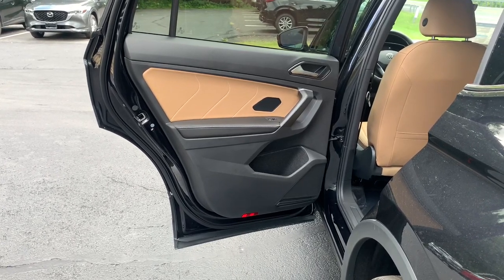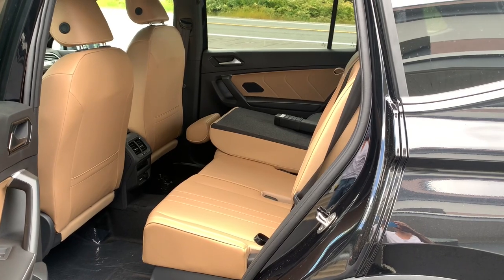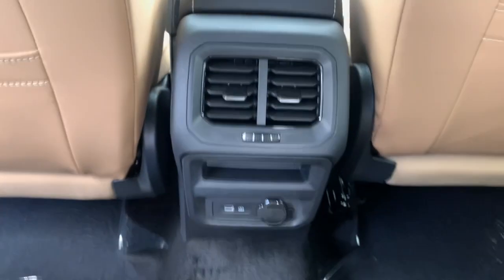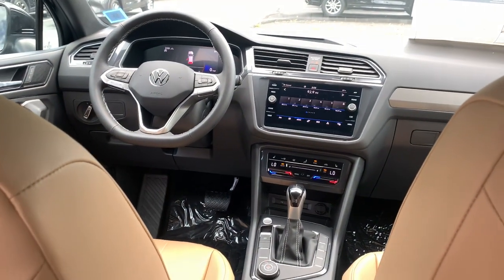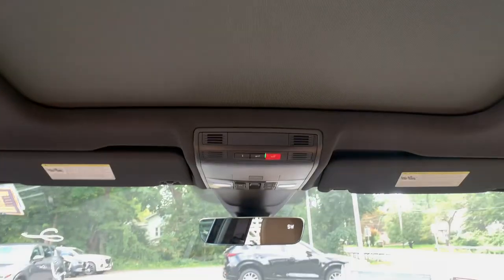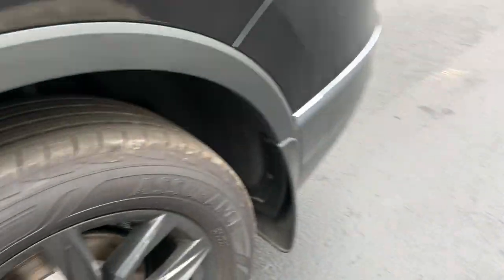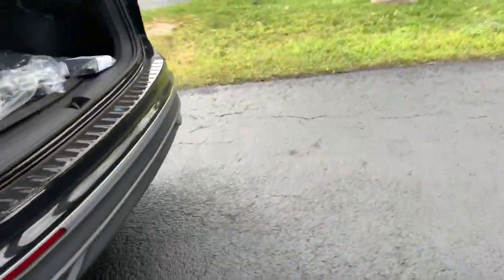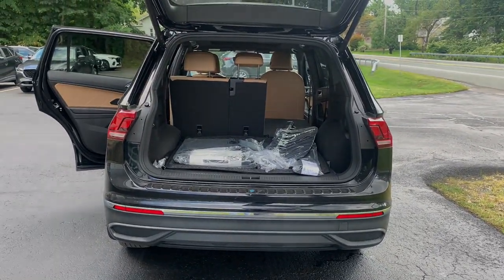2024 Volkswagen Tiguan 2.0T SE NY Troy, Albany, Schenectady, Clifton Park, Latham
New 2024 Volkswagen Tiguan 2.0T SE available at Cooley VW Mazda located in 401 N Greenbush Rd, Rensselaer, NY, 12144. Servicing the Troy, Albany, Schenectady, Clifton Park, Latham area.

You will love the features of this   2024  Volkswagen Tiguan. Take a closer look at this Volkswagen Tiguan, the fuel-efficient compact SUV with standout flexibility. Available features like third-row seating and all-wheel-drive let you enjoy even more of this crossover's capability. The following are some of this vehicles highlighted options: Panoramic Roof, Keyless Entry, Power Liftgate, Back-Up Camera, Satellite Radio, Heated Mirrors, Heated Front Seat(s), Power Driver Seat, Alarm, Aluminum Wheels. Set yourself up for no-stress success in this capable Tiguan. Come in for a fun and easy test drive. Our team will make it the best part of your day.